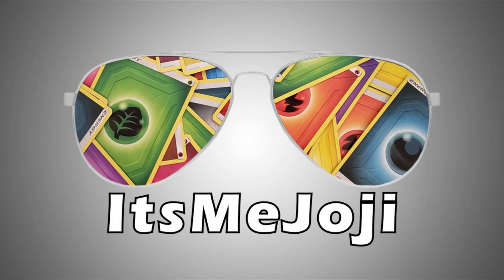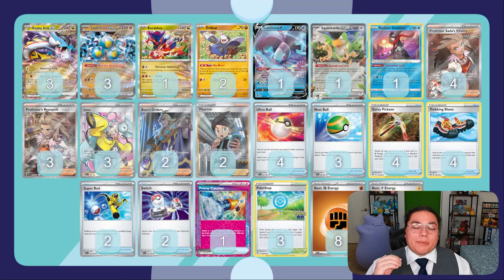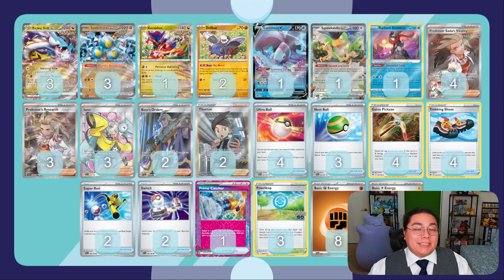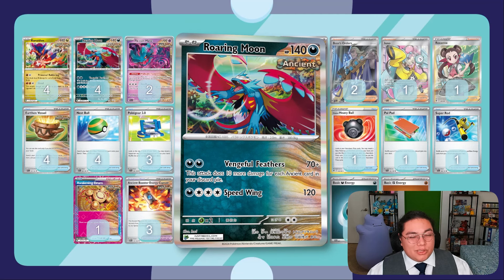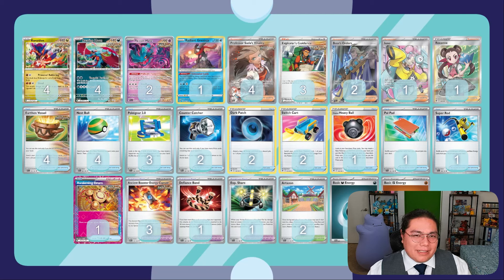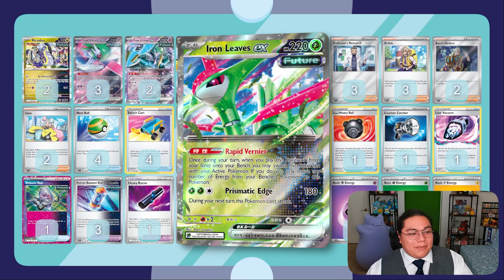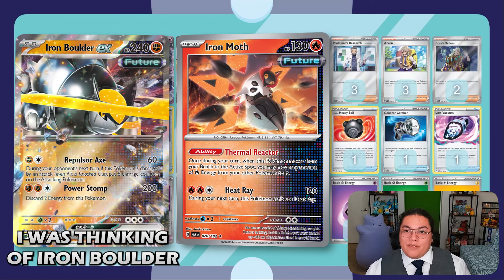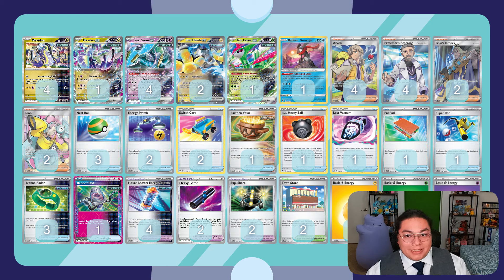These Future Box and Ancient Box Deck Lists are AMAZING! - Pokemin TCG Deck Review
With Post-Rotation for the Pokemon TCG coming soon on April 5th 2024, it's time to look at some decks we can expect to see from Scarlet & Violet Base Set to the upcoming Temporal Forces!

We'll be getting more cards for both the Ancient and Future archetypes with the introduction of Temporal Forces, so get ready for both a Future Box and an Ancient Box! These decks are going to feature new cards like Raging Bolt ex and Iron Crown ex!

► These Two Disruption Decks will be INSANE for Post Rotation!

► Chapters
0:00 Intro
0:50 Ancient Box Deck 1
6:39 Ancient Box Deck 2
14:23 Future Box Deck 1
23:13 Future Box Deck 2
28:09 Outro

Welcome to ItsMeJoji, your one-stop shop for all things Pokemon TCG! I'm Joji, a lifelong Pokemon fan and competitive player, and I'm here to share my love of the game with you. On my channel, you'll find deck overviews, gameplay highlights, upgrade guides, and other useful videos that will help you improve your skills and win more battles.

Here are some of the things you can expect to see on my channel:

Deck overviews: I'll take a close look at some of the most popular and competitive Pokemon TCG decks, providing you with all the information you need to build your own.

Gameplay highlights: Watch me battle it out against other top players and see how I use my decks to win.

Upgrade guides: Learn how to improve your existing decks by adding new cards and strategies.

Other useful videos: I'll also be sharing tips and tricks, deckbuilding advice, and other helpful information that will help you become a better Pokemon TCG player.

So whether you're a beginner looking for the latest Pokemon Tips and Tricks or a seasoned pro wanted to find some Pokemon Meme Ideas to play on your off-time, I hope you'll find something on my channel to help you improve your skills and have more fun with the Pokemon TCG, Pokemon VGC, and everything else Pokemon related.